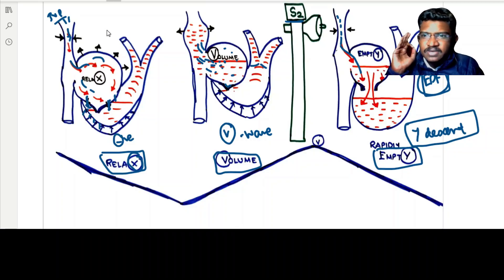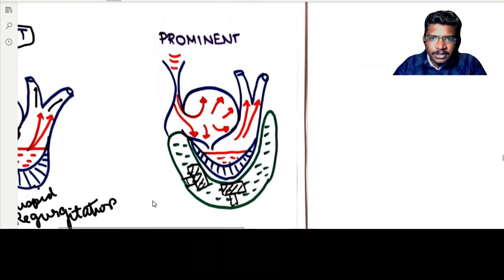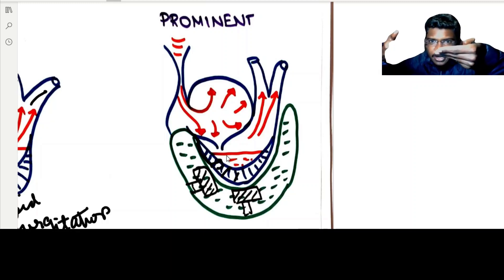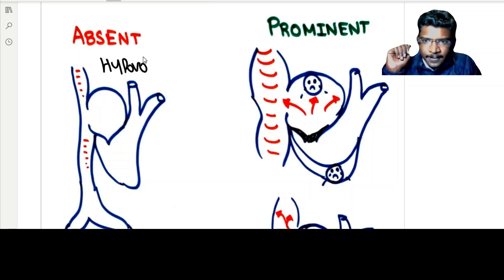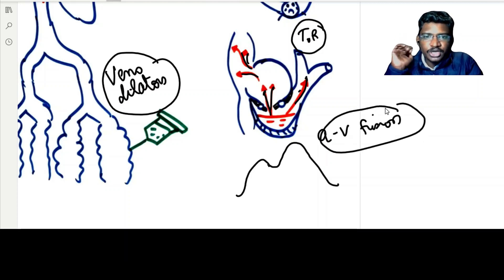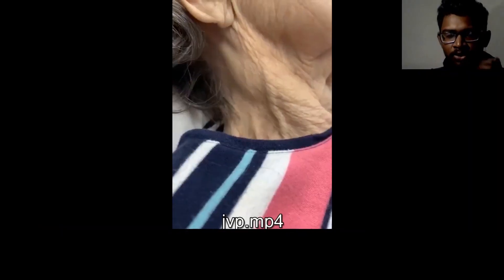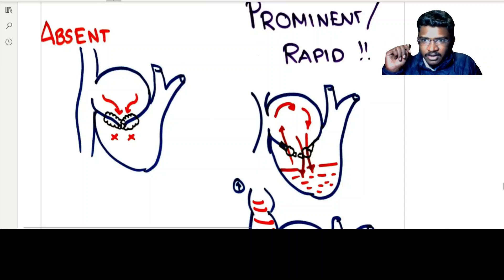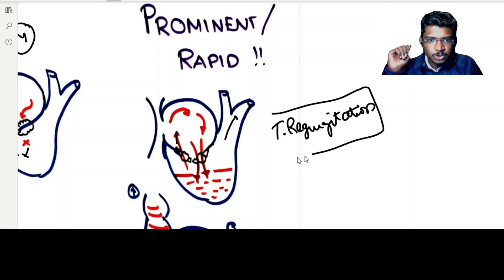CLINICAL DEMONSTRATION AND ANALYSIS OF JVP WAVEFORM ABNORMALITIES | Dr.KARTHIKEYAN | NEETPG | INICET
today we are continuing with our clinical cardiology series where i tried to sketchify the JVP waveforms so that these sketches get imprinted in your memory.
ALL THE BEST💪🏼STAY FOCUSSED🔥😊
The link for our 5th whatsapp group

For Telegram -